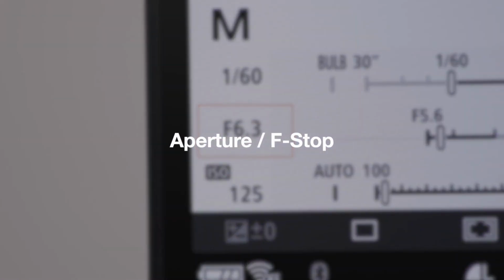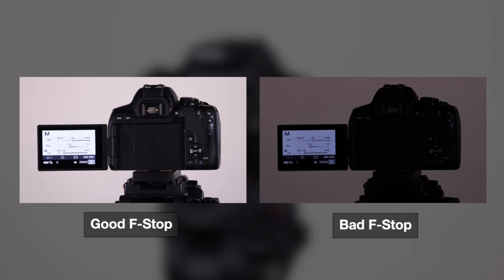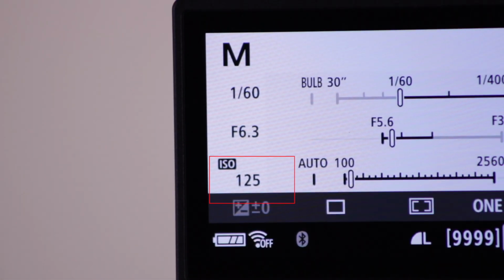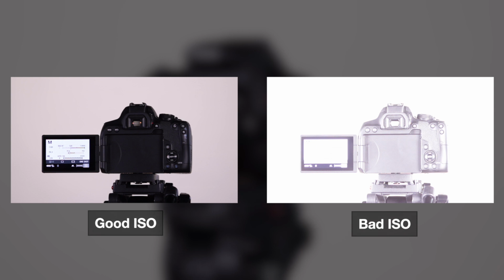DSLR Camera Settings / CCA-TV Cinema School